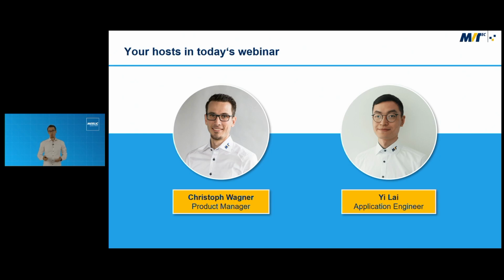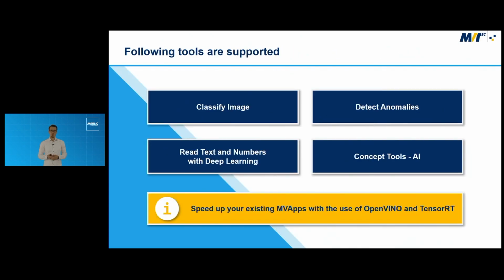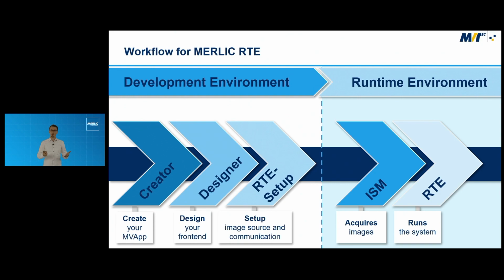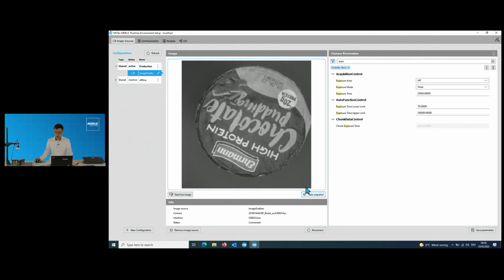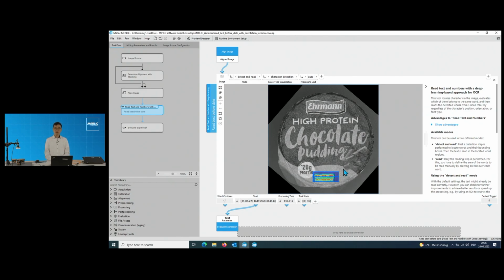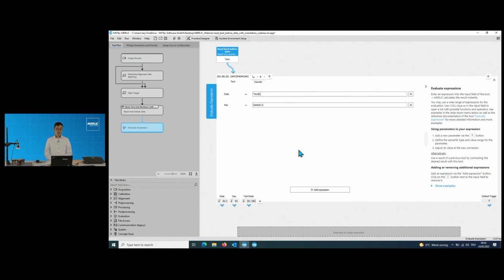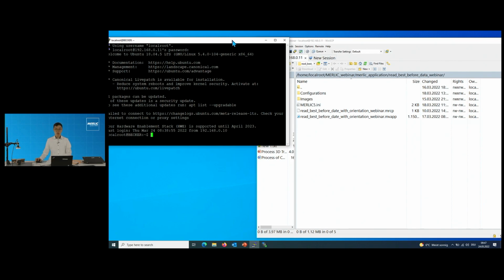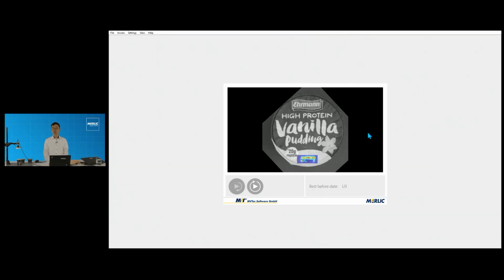Webinar: MVTec MERLIC 5.1 – New Features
𝗠𝗩𝗧𝗲𝗰 𝗠𝗘𝗥𝗟𝗜𝗖 𝗶𝘀 𝗮𝗻 𝗮𝗹𝗹-𝗶𝗻-𝗼𝗻𝗲 𝘀𝗼𝗳𝘁𝘄𝗮𝗿𝗲 𝗽𝗿𝗼𝗱𝘂𝗰𝘁 𝗳𝗼𝗿 𝗾𝘂𝗶𝗰𝗸𝗹𝘆 𝗯𝘂𝗶𝗹𝗱𝗶𝗻𝗴 𝗺𝗮𝗰𝗵𝗶𝗻𝗲 𝘃𝗶𝘀𝗶𝗼𝗻 𝗮𝗽𝗽𝗹𝗶𝗰𝗮𝘁𝗶𝗼𝗻𝘀 𝘄𝗶𝘁𝗵𝗼𝘂𝘁 𝗮𝗻𝘆 𝗻𝗲𝗲𝗱 𝗳𝗼𝗿 𝗽𝗿𝗼𝗴𝗿𝗮𝗺𝗺𝗶𝗻𝗴. 𝗜𝗻 𝘁𝗵𝗶𝘀 recorded 𝘄𝗲𝗯𝗶𝗻𝗮𝗿, 𝗖𝗵𝗿𝗶𝘀𝘁𝗼𝗽𝗵 𝗪𝗮𝗴𝗻𝗲𝗿 (𝗣𝗿𝗼𝗱𝘂𝗰𝘁 𝗠𝗮𝗻𝗮𝗴𝗲𝗿 𝗠𝗘𝗥𝗟𝗜𝗖) 𝗮𝗻𝗱 𝗬𝗶 𝗟𝗮𝗶 (𝗔𝗽𝗽𝗹𝗶𝗰𝗮𝘁𝗶𝗼𝗻 𝗘𝗻𝗴𝗶𝗻𝗲𝗲𝗿), 𝘁𝗮𝗹𝗸 𝗮𝗯𝗼𝘂𝘁 𝗮𝗹𝗹 𝗶𝗺𝗽𝗿𝗼𝘃𝗲𝗺𝗲𝗻𝘁𝘀 𝗮𝗻𝗱 𝗻𝗲𝘄 𝗳𝗲𝗮𝘁𝘂𝗿𝗲𝘀 𝘁𝗵𝗮𝘁 𝗰𝗼𝗺𝗲 𝘄𝗶𝘁𝗵 𝗠𝗩𝗧𝗲𝗰 𝗠𝗘𝗥𝗟𝗜𝗖 𝟱.𝟭.